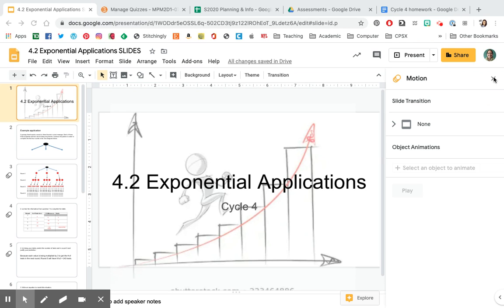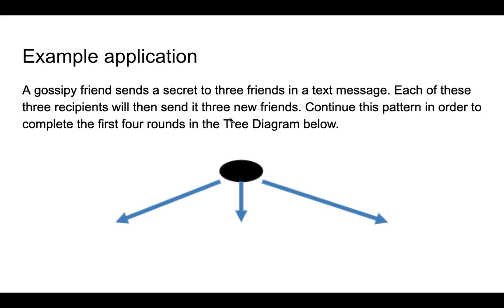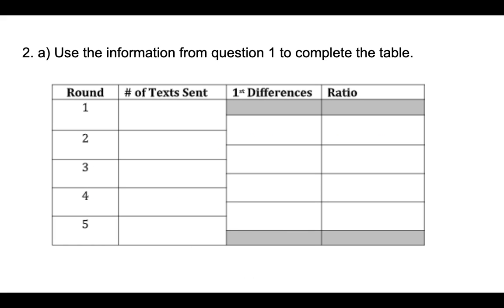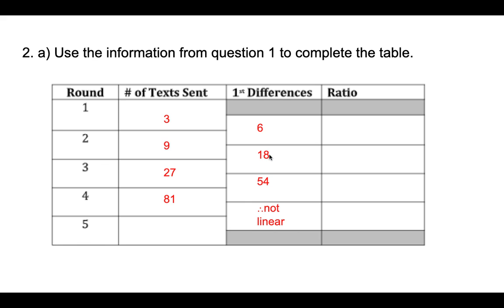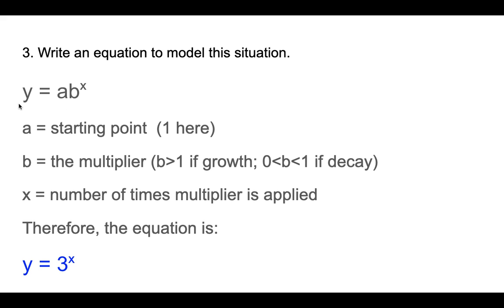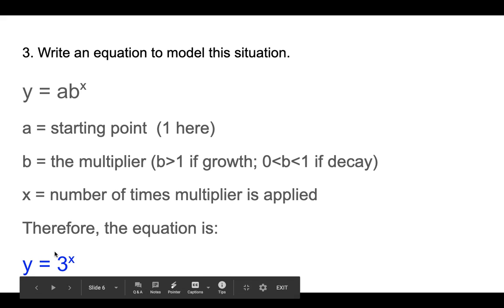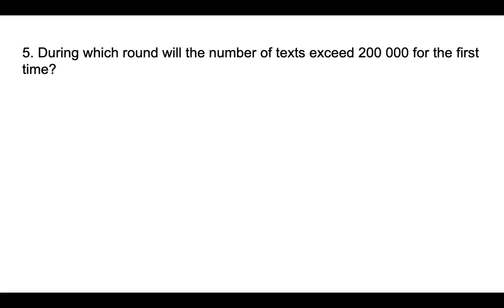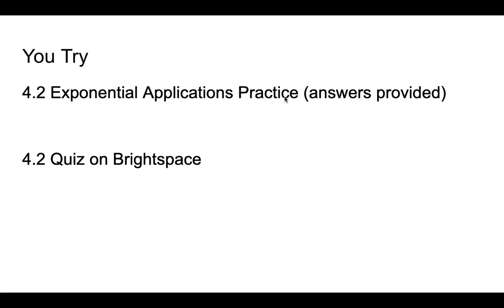4.2 Exponential Applications